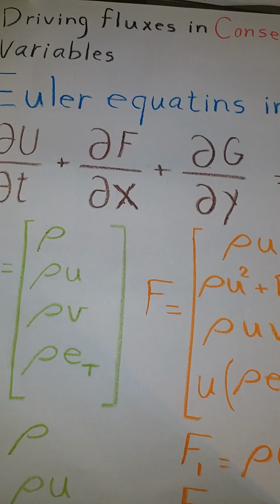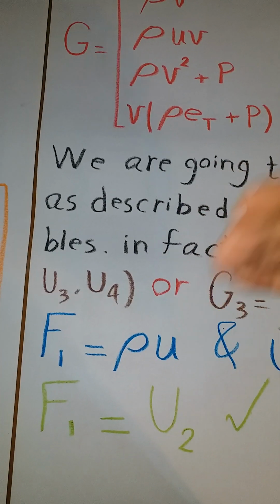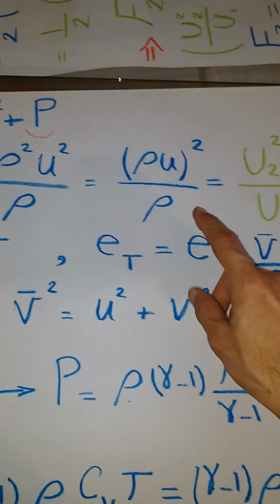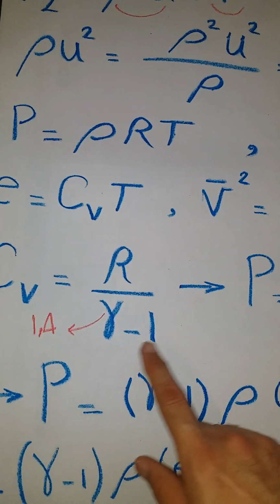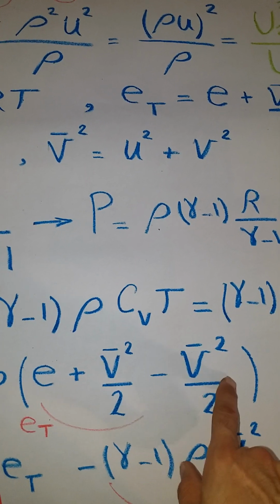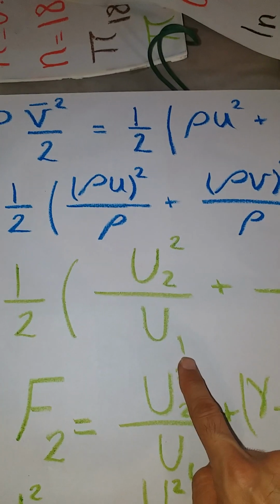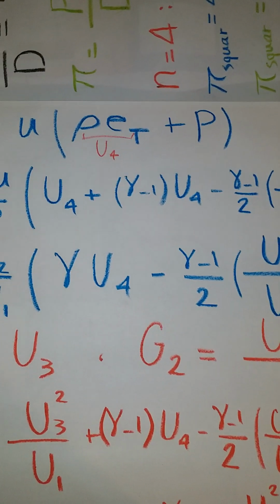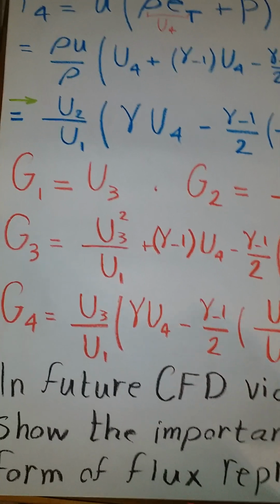Representation of CFD fluxes in conservation form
Here I derive 2D fluxes of Euler equations in conserved variables. It is very useful to apply this kind of representation in cfd procedures sometimes. Any questions and help are taken in eagerly by open arms just let me know.